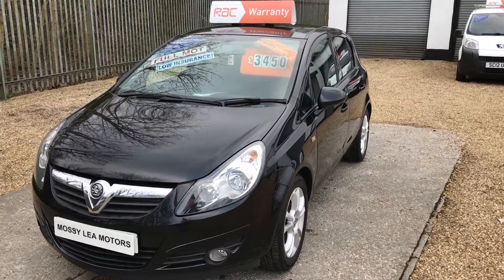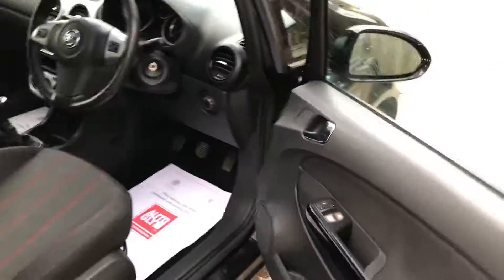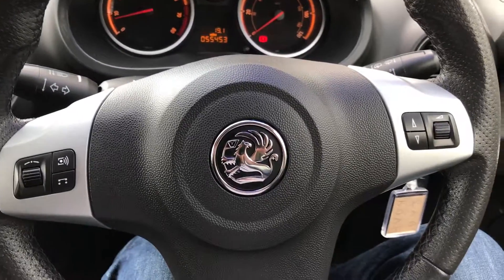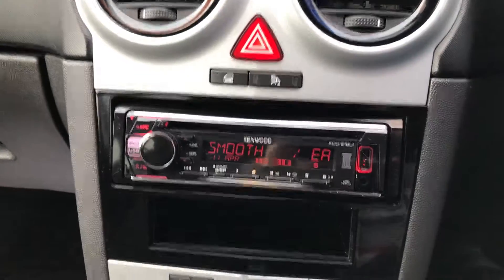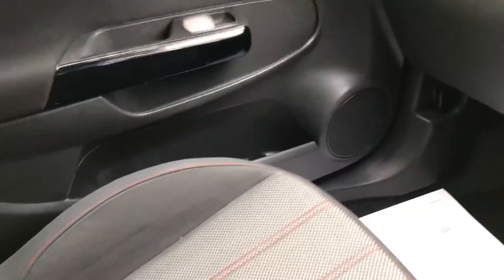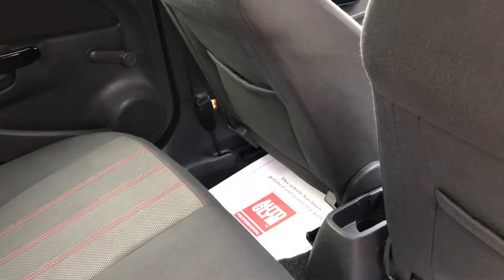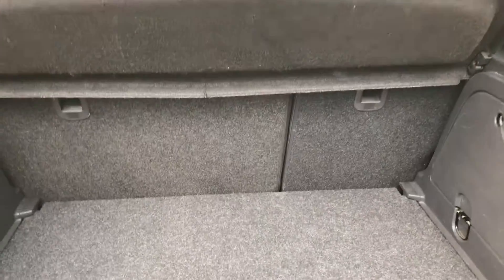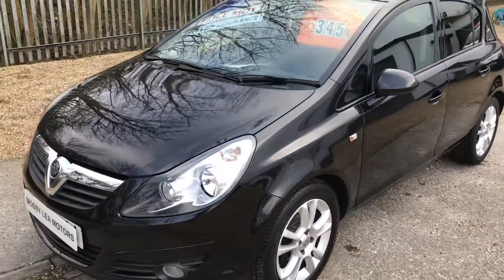Vauxhall Corsa 1 4 SXi 5dr, Mossylea Motors, Wrightington, Wigan, Mancherster, North West, WN6 9RB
FULL SERVICE HISTORY. . 12 MONTHS MOT NO ADVISORIES. . JUST SERVICED INC DISCS & PADS. . UPGRADED SOUND SYSTEM. . BLUETOOTH. . AUX IN. . MULTI FUNCTION STEERING WHEEL. . TINTED WINDOWS. . ALLOYS. . REMOTE CENTRAL LOCKING WITH 2 KEYS. . ELEC WINDOWS & MIRRORS. . RAC WARRANTY AVAILABLE. . 56+ MPG